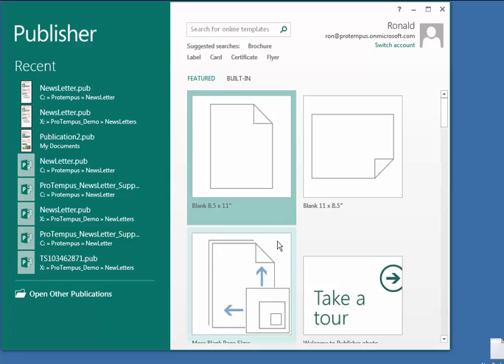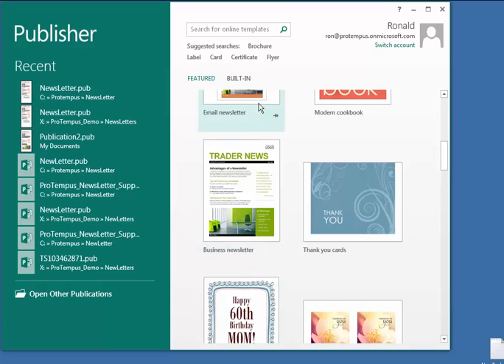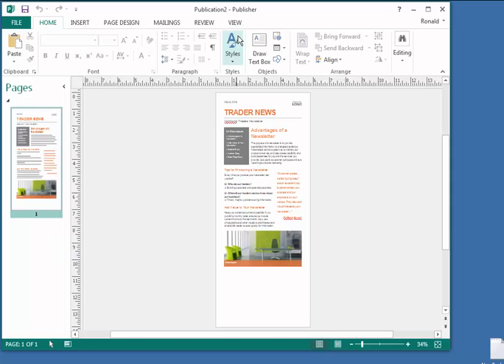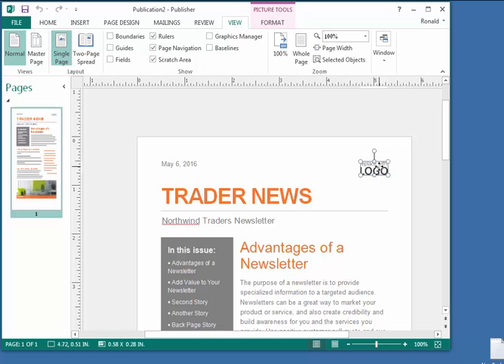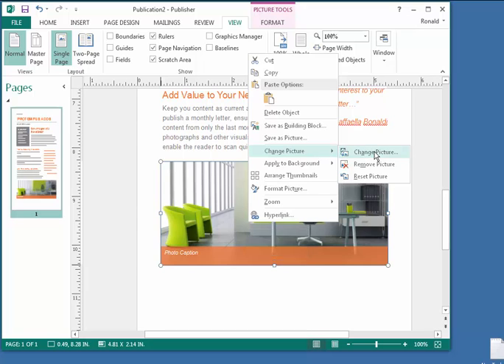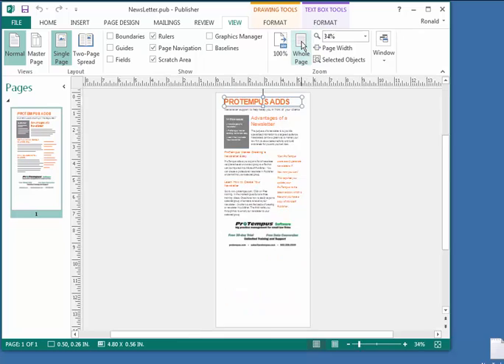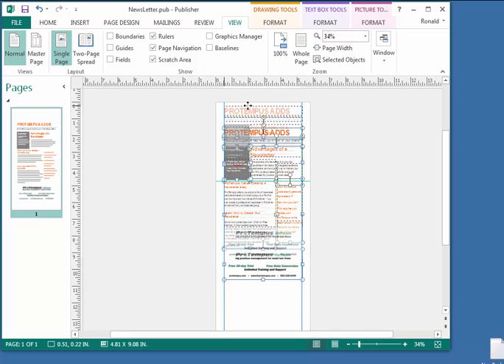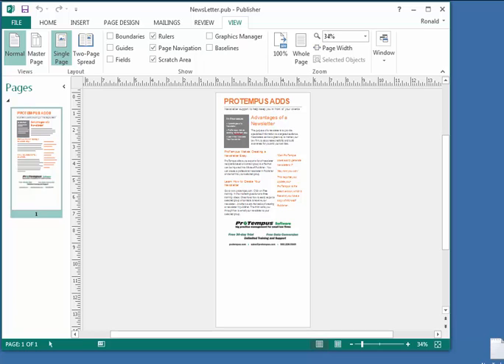Creating a newsletter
Creating Newsletters using an email list from ProTempus